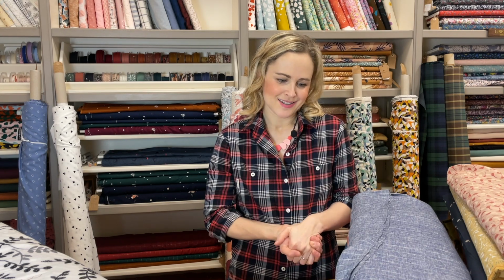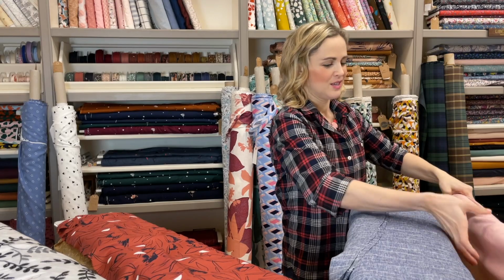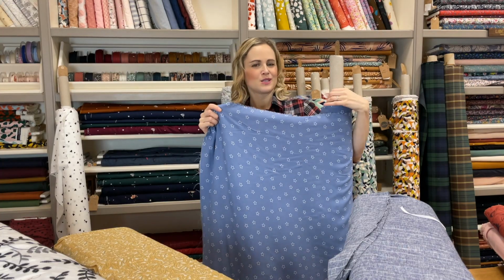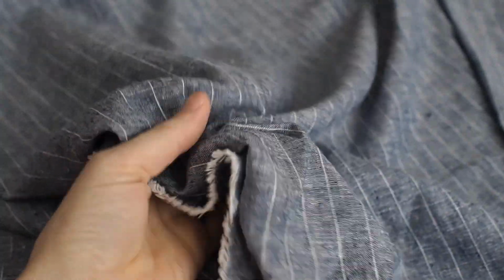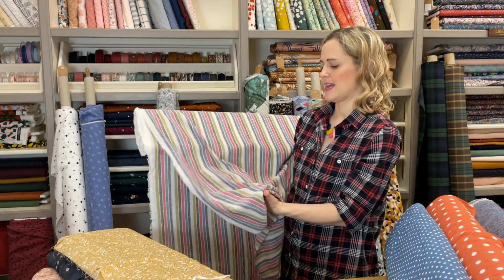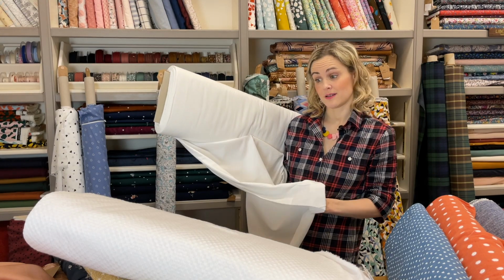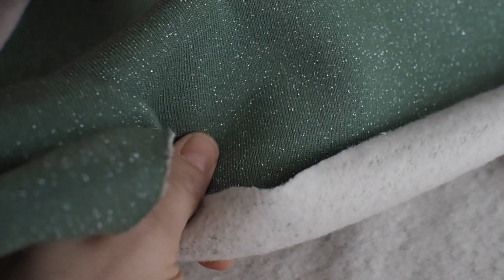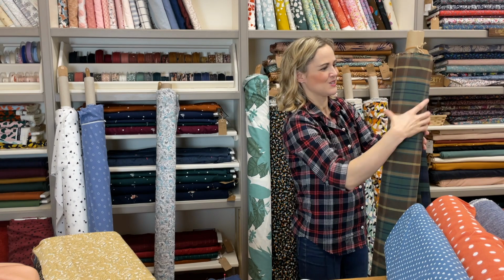New g&g Fabric Arrivals - Jan 2021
New Year - new fabrics! We have had lots of exciting fabric deliveries this month so if you are looking for inspiration for your next project, or miss visiting fabrics shops to see new things, look no further!
In this video I'll show you lots of close up clips of the texture and drape of the fabric to help you get the best idea of what each fabric is like and what it would be suitable for!

Follow this blog post for a round up of every fabric I mention in the video

Check out the Just arrived section for the very latest new arrivals - new things due weekly!